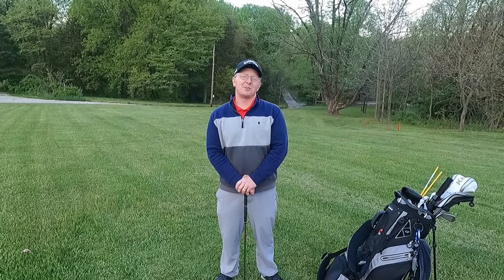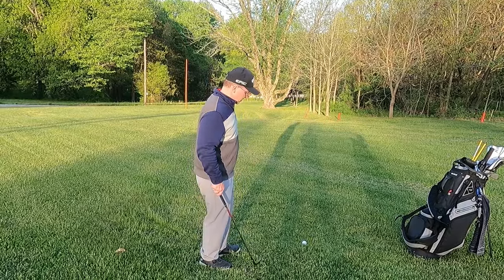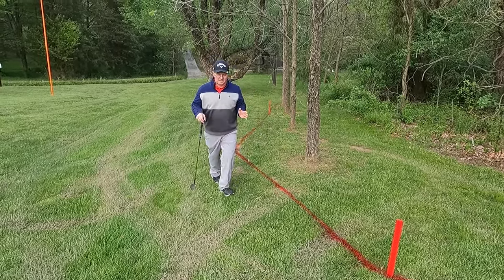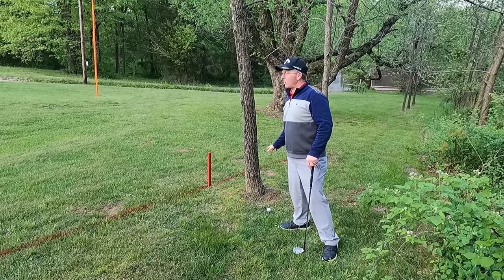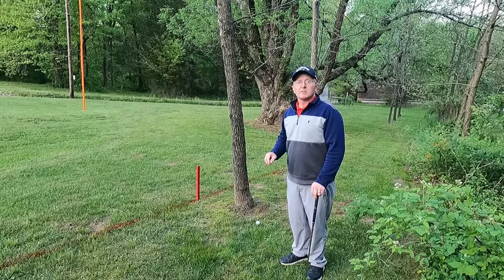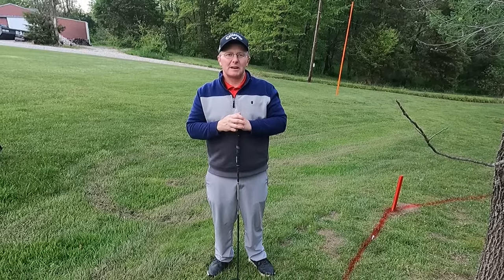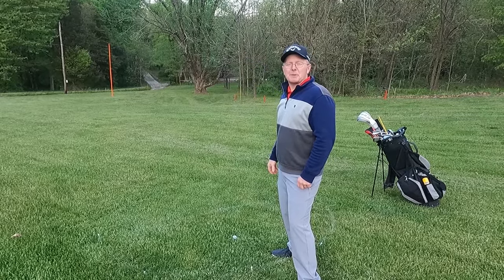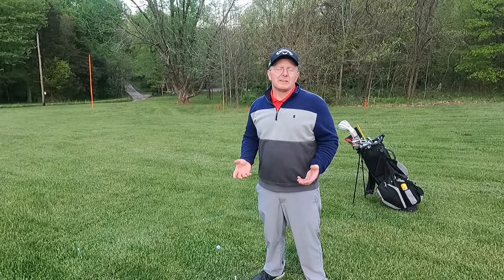Golf Rules Tip: Red Penalty Areas - Attention! Watch our 2023 Rules Video update after watching!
Attention!  Watch our 2023 Rules Video update after watching!
Enjoy this detailed look into the options for a ball that has come to rest inside a Red Penalty Area.